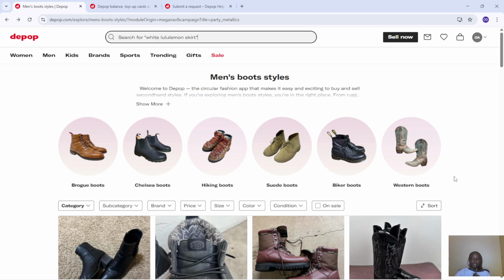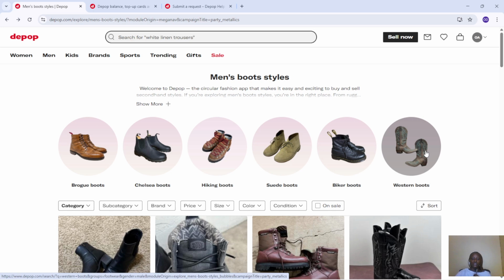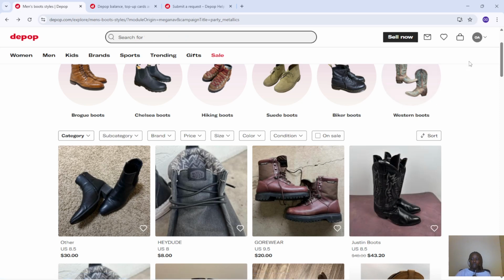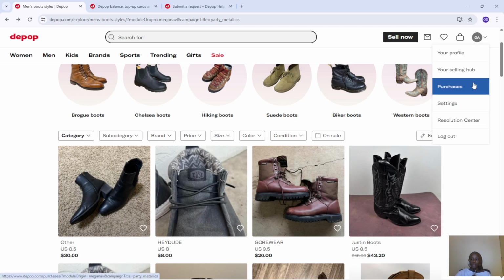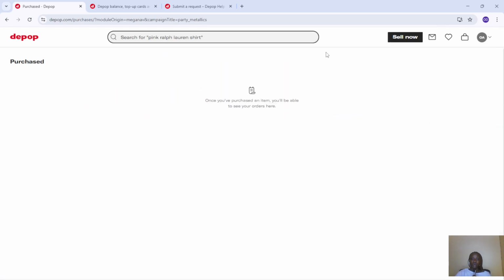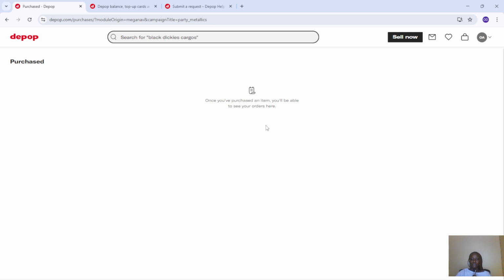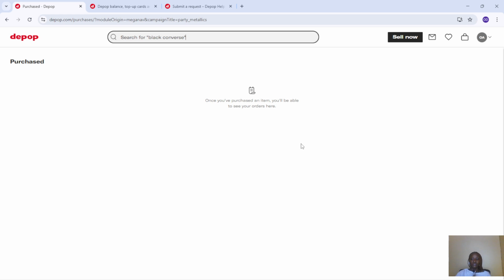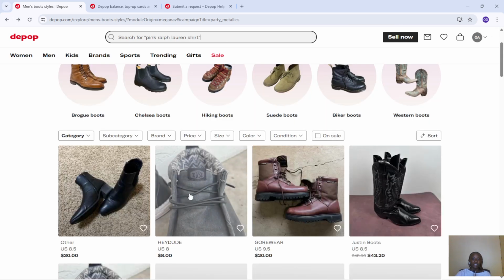How To Request a Refund on Depop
In this video I will show you How To Request a Refund on Depop. It would be good if you watch the video until the end so that you don't miss important steps.